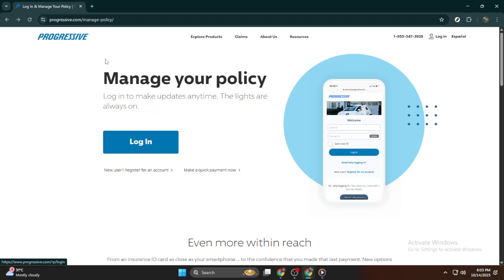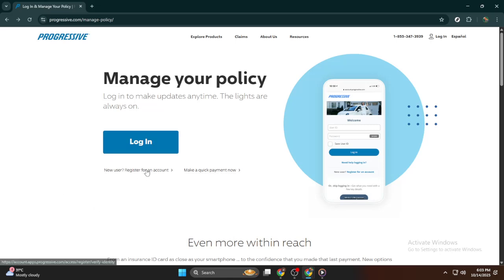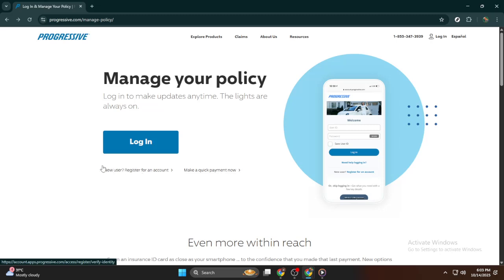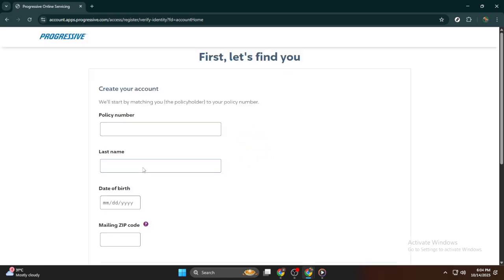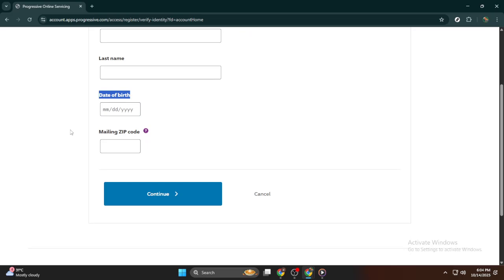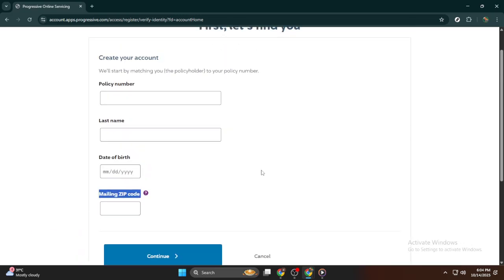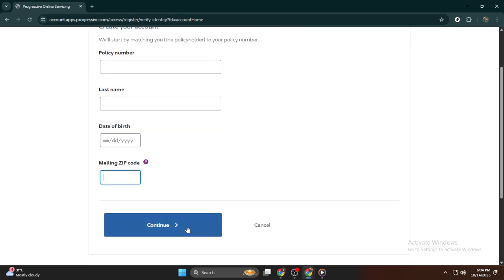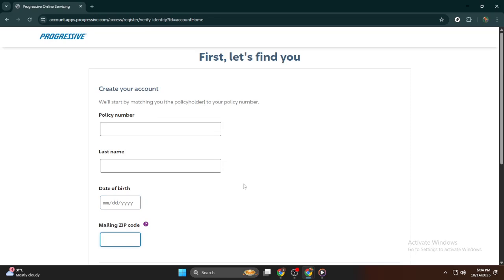How to Create and Open a Progressive Insurance Online Account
Want to manage your Progressive Insurance policy online? 🏠🚗
In this 2025 step-by-step tutorial, I’ll show you how to create and open a Progressive Insurance online account so you can access your policies, pay bills, file claims, and track coverage from anywhere.

You’ll learn:
✅ How to access the official Progressive Insurance website
✅ How to create a new online account
✅ How to verify your identity and link your policy
✅ How to navigate your online dashboard
✅ Bonus: Tips for securing your account and managing multiple policies

Perfect for new and existing policyholders who want convenient access to Progressive Insurance services online.